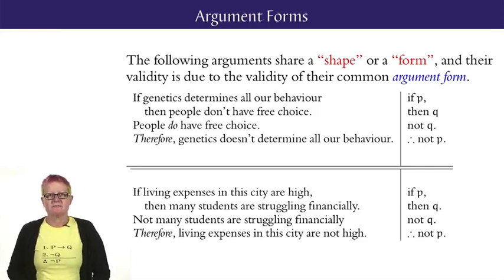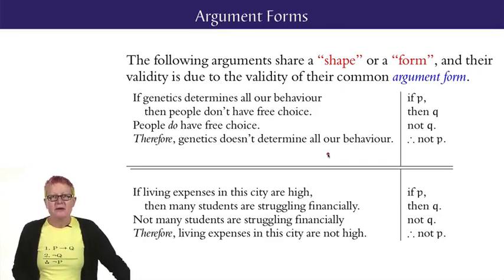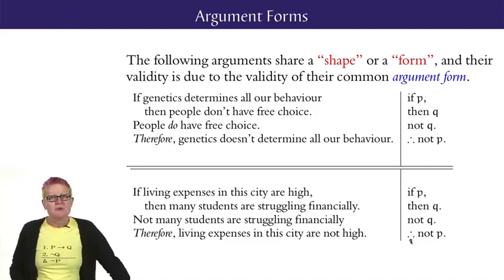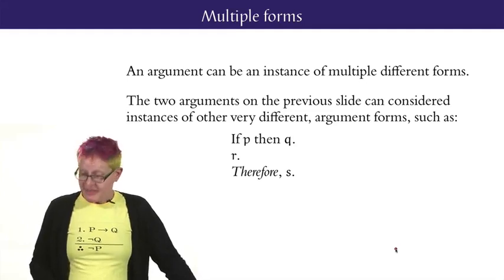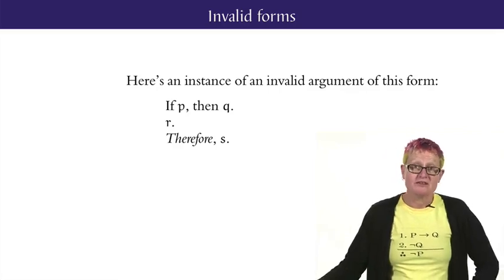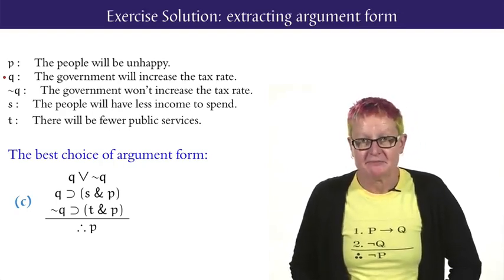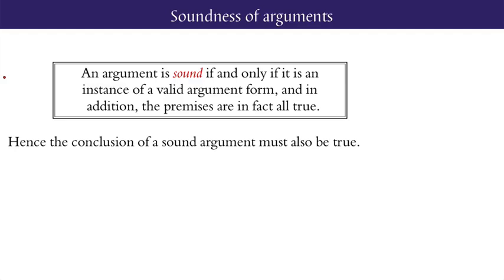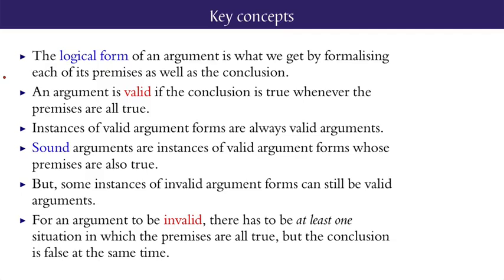2.1.2 Argument Forms, Instances, and Soundness